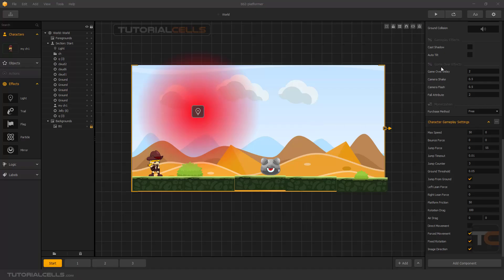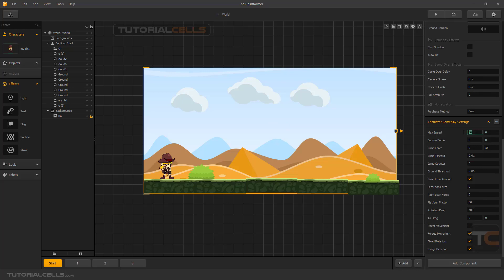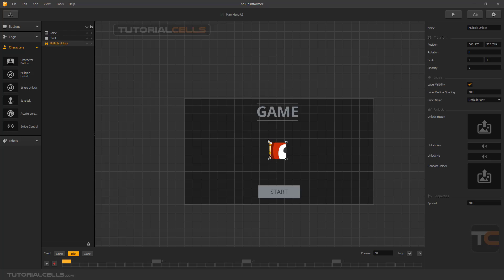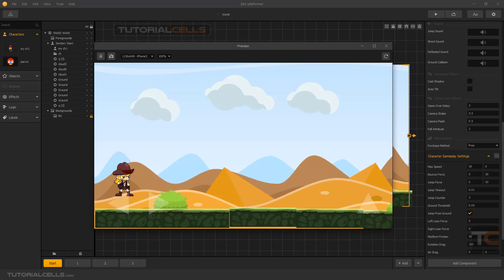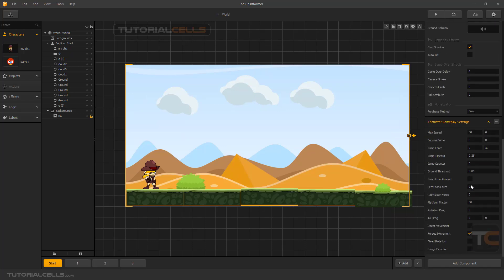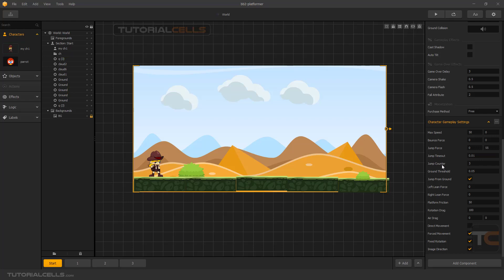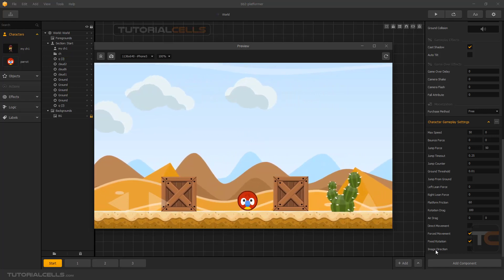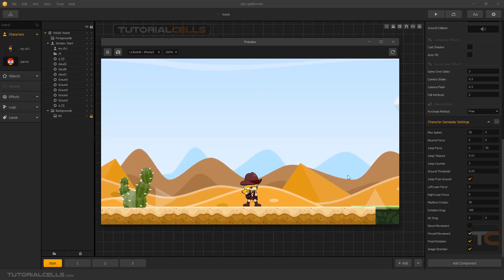0006. character gameplay settings in buildbox 2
In this lesson we want to explain character gameplay settings. Its settings include.